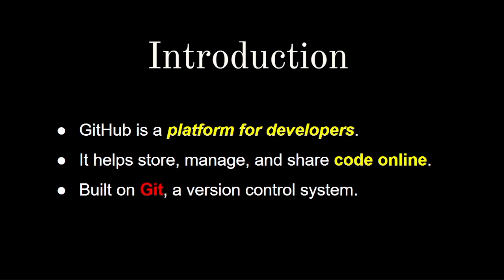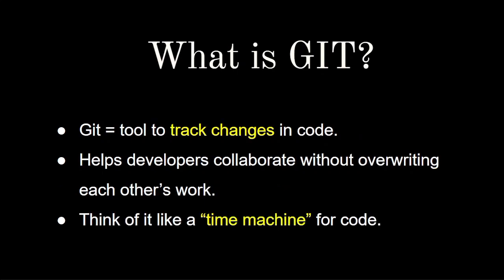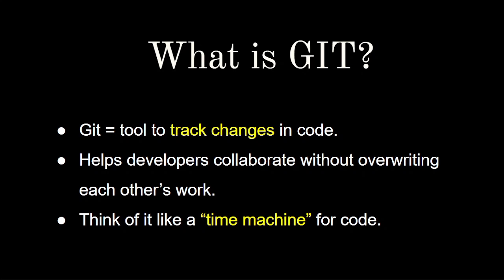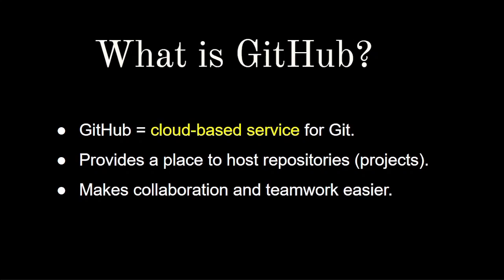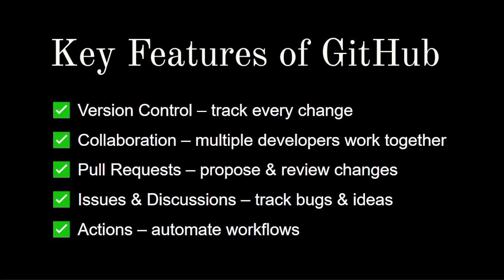What is GitHub? | Beginner-Friendly Explanation in 5 Minutes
Are you wondering what GitHub is and how it works? 🤔
In this video, I’ll explain GitHub in the simplest way possible using slides—perfect for beginners, students, and developers who want to understand version control, collaboration, and open-source projects.

✅ Key features like repositories, pull requests, issues, and actions
✅ Why developers and companies use GitHub
✅ Real-world examples of GitHub in action

By the end of this video, you’ll know exactly why GitHub is essential for coding and collaboration.

⏱ Timestamps

0:00 – Introduction
0:24 – What is Git?
0:48 – What is GitHub?
1:28 – Key Features of GitHub
3:07 – Why Use GitHub?
2:33 – Real-World Uses of GitHub